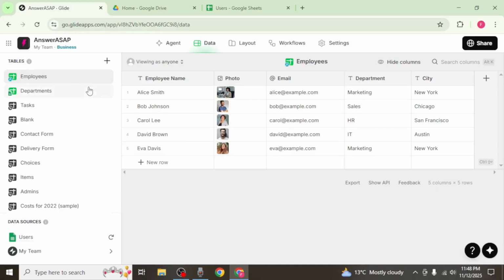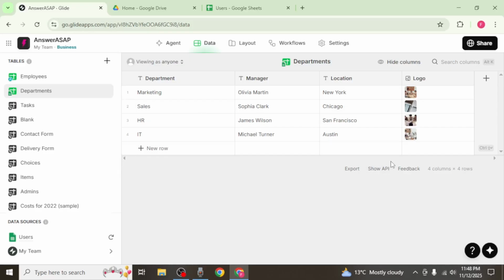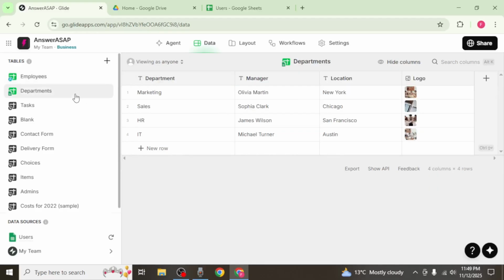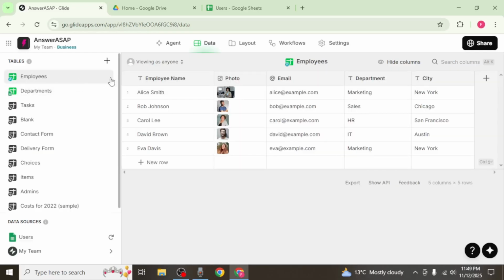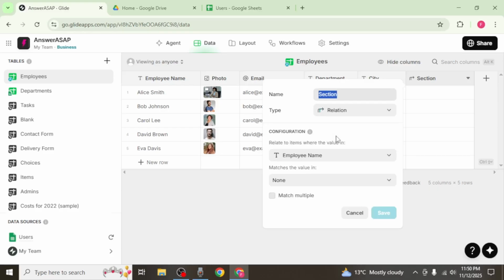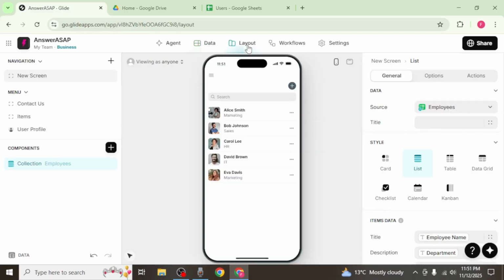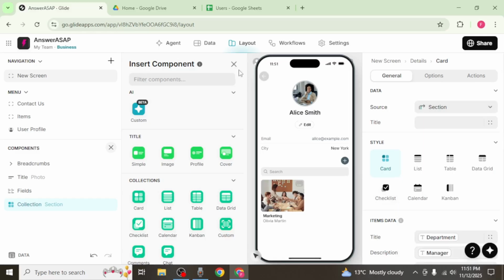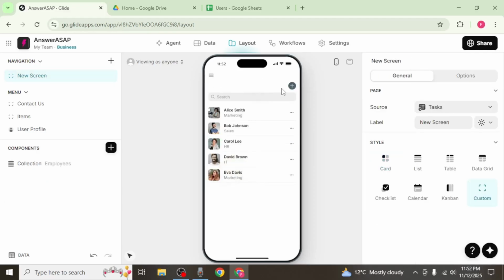How to CREATE RELATIONS between TABLES in Glide (Step by Step)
This guide explains how to create relations between tables in Glide so you can link data, build connected views, and design richer app structures. Please consider liking the video and letting us know if you have any comments, ideas or questions, we really appreciate any feedback! We have plenty of other tutorials on our channel so come and see if we can help you with anything else :)